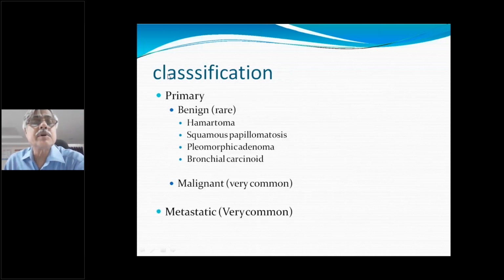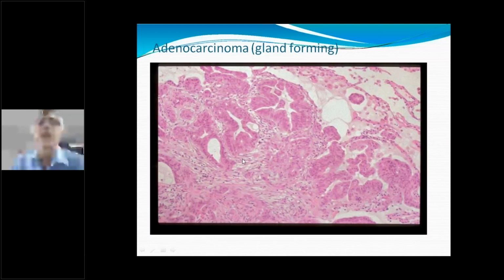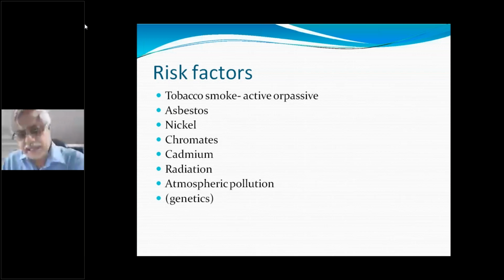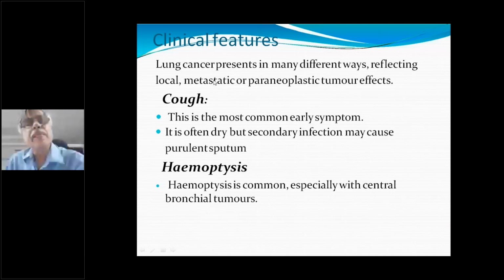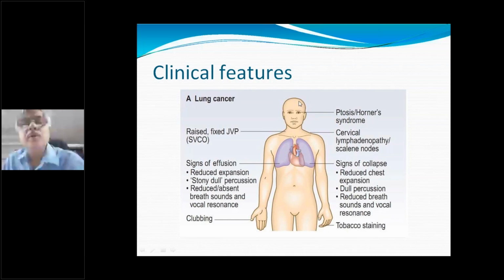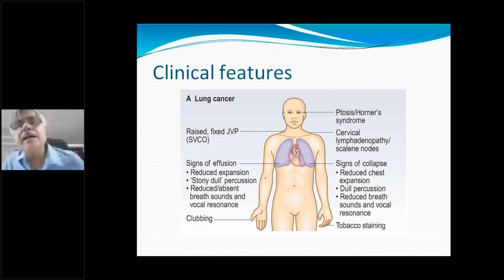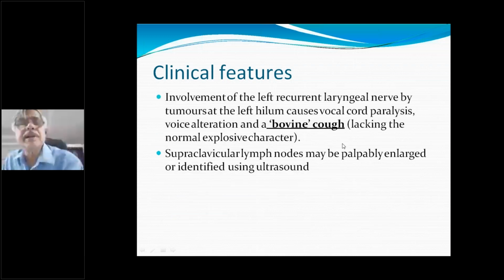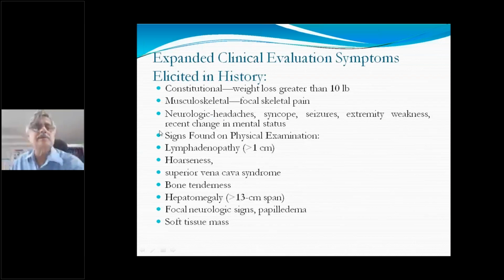A Class On BRONCHOGENIC CARCINOMA By Dr K V Chalapathi Rao Dept Of General Medicine